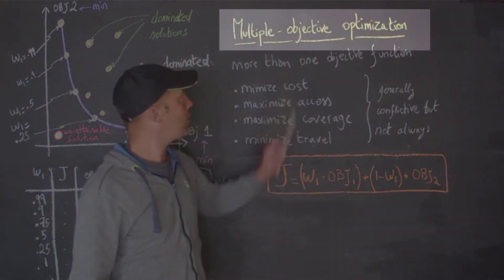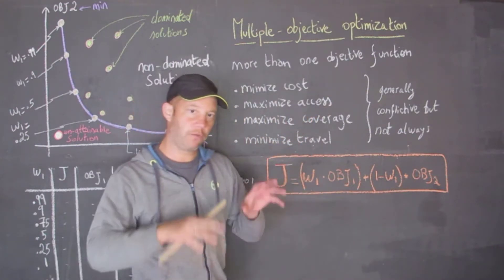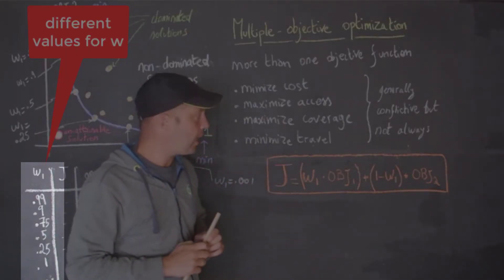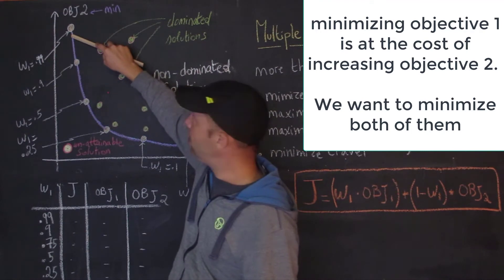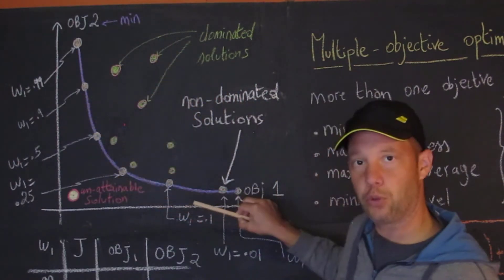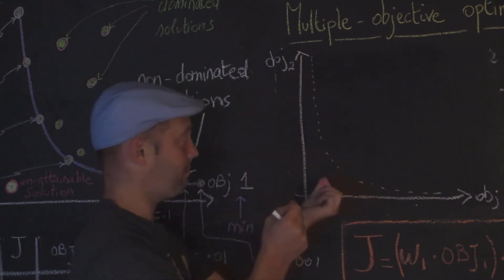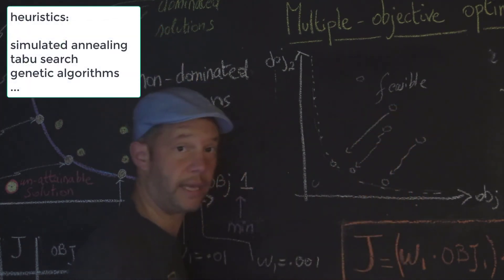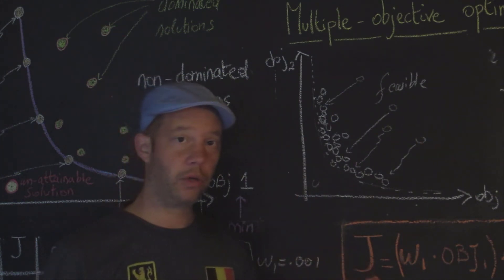Multiobjective optimization & the pareto front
weighted bi-objective; multiple objective optimization, pareto front, dominated solutions, ...